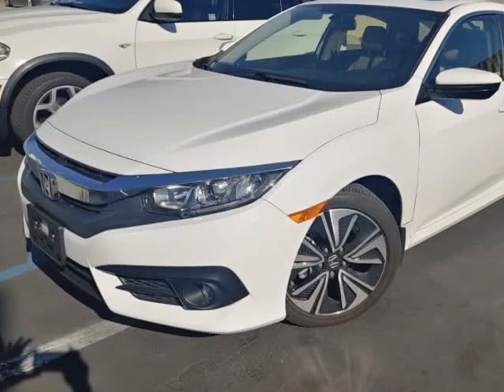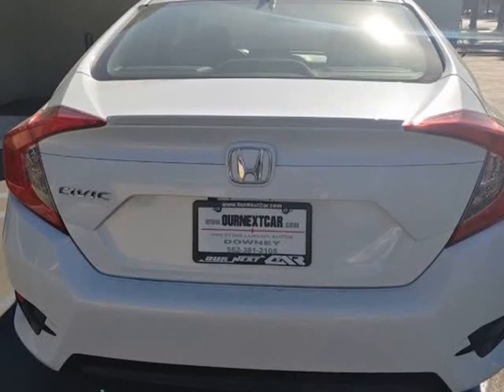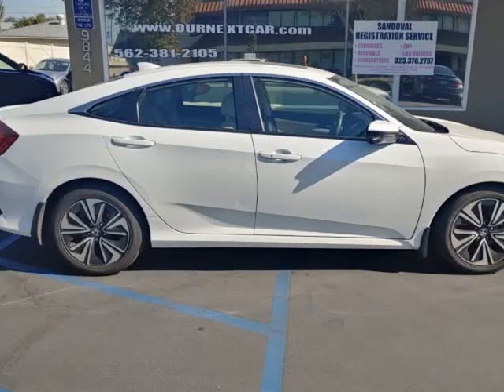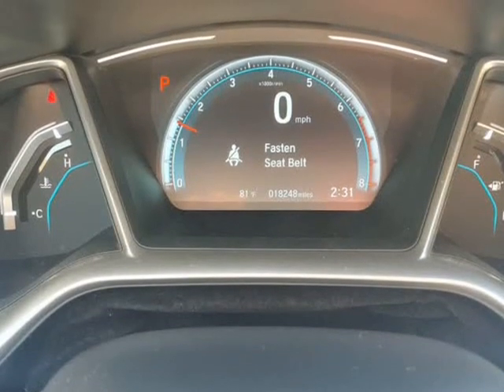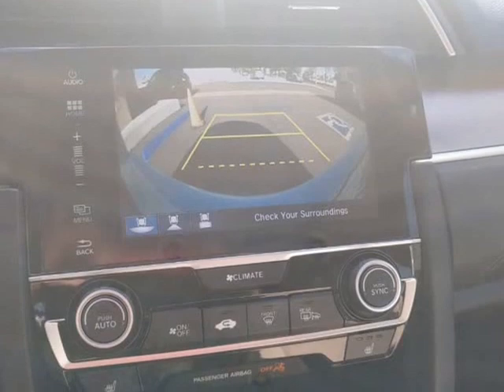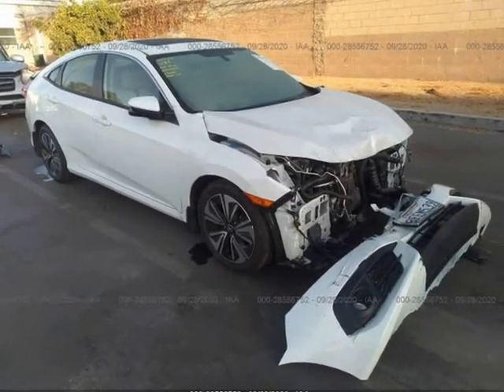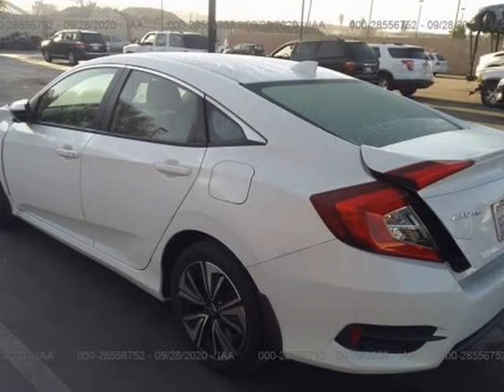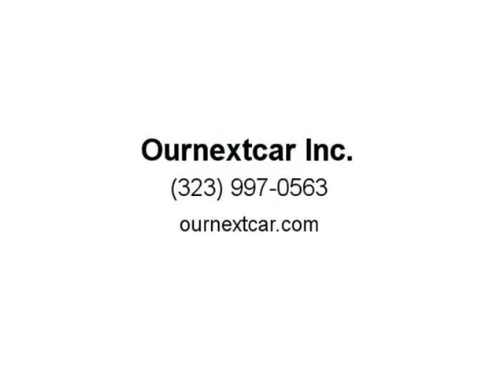2018 Honda Civic Sedan EX-T CVT (Downey, California)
Ournextcar Inc.
9844 Paramount Blvd
Downey